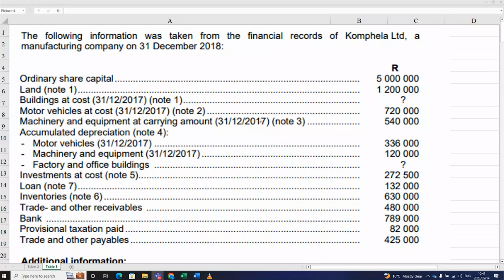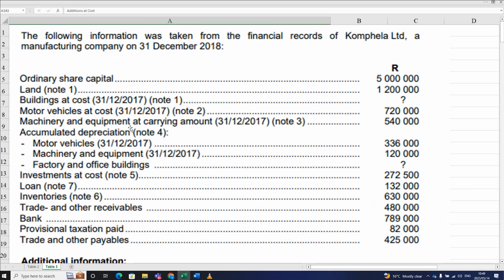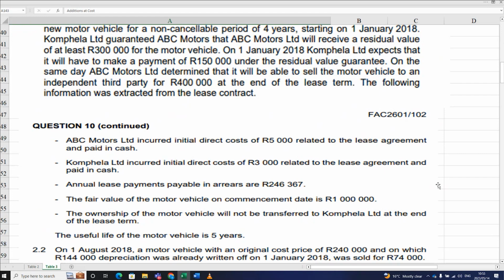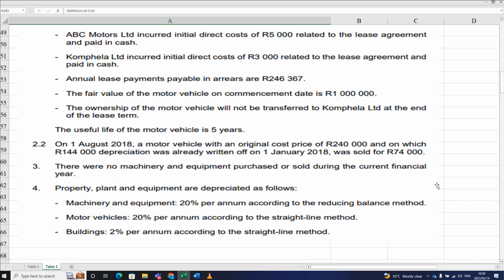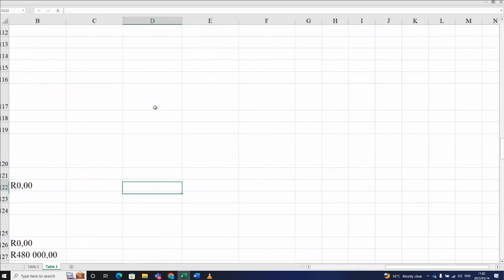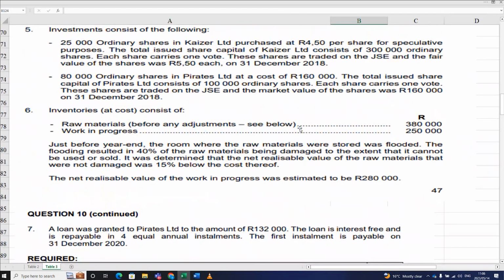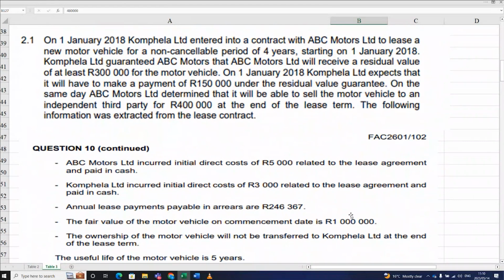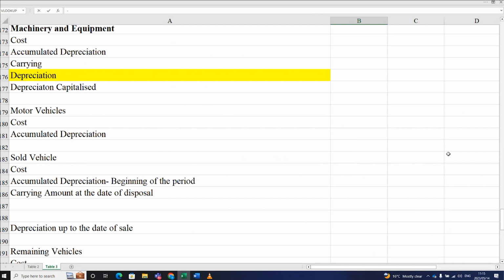Microsoft Teams Session 20230514 104425 Meeting Recording 001 AdobeExpress